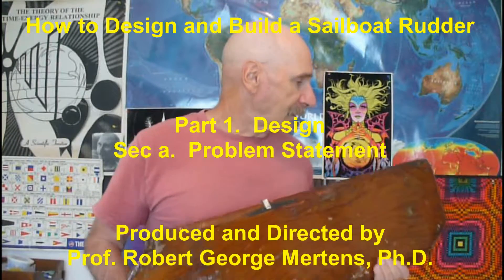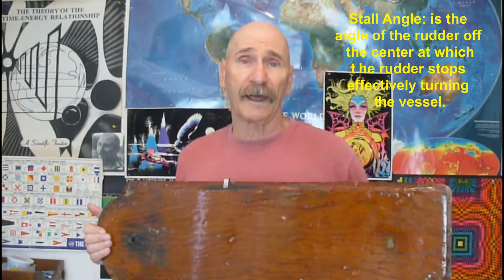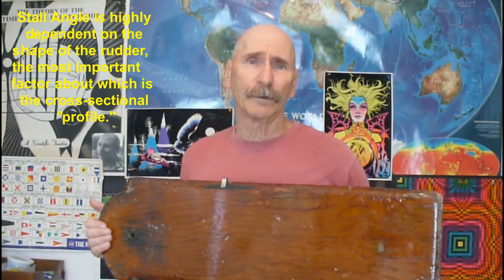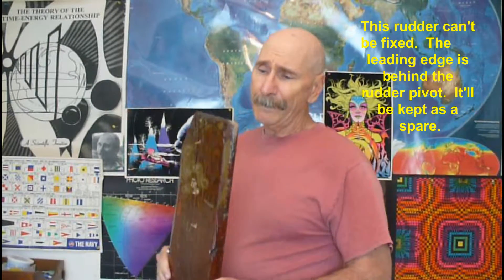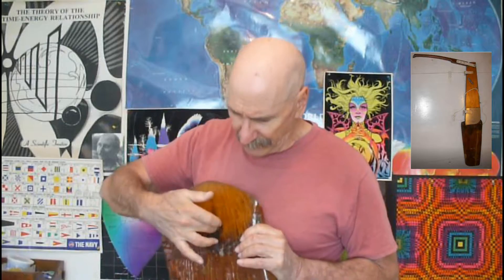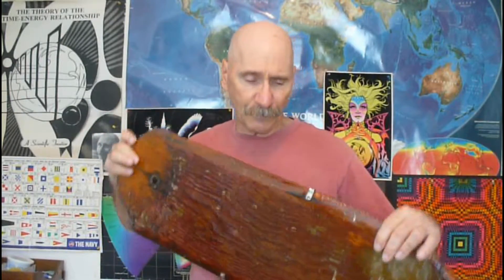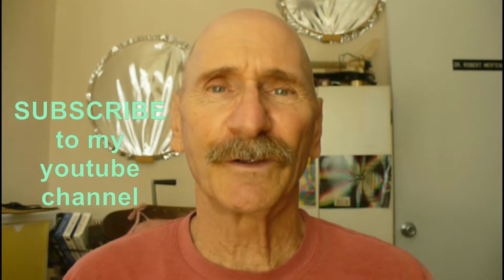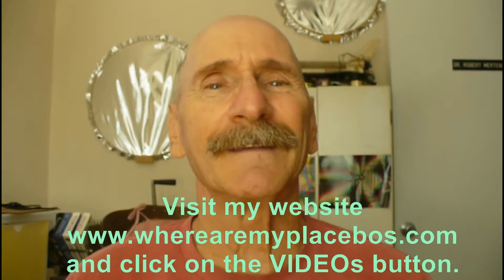Part 1a. Design and Build a Sailboat Rudder: Problem Statement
Design and Build a Sailboat Rudder
Part 1a. Design
Section a. Problem Statement

During our last two cruises, which were much better than our first time out, we discovered a troublesome rudder that didn't want to turn the Windrose when it was put to work.  In this first section of the first part, we determine that there is a problem with the existing rudder, that it wasn't the original rudder for this vessel, and in fact, isn't a real rudder even, but something that was thrown into use, without consideration for its purpose.

The problem is; we don't have a working rudder - we have a piece of wood that is pretending to be a rudder.

In order to correct this problem, we embark on a quest for a real rudder, for a vessel that went out of production more than 30 years ago.  How?  We'll just have to make one.  This part comes in four sections:

Part 1.  Design:

Section a.  Statement of the Problem
Section b.  Collect Information
Section c.  Find a Solution
Section d.  Make the Design

While this may not follow a traditional engineering route to resolving technical problems, it's not far off the traditional engineering road.  There was a lot that went on behind the scenes in each of these steps, but that means that most of the work has been done for you, especially if you're not an engineer and just need some steps to get you where you want to be.  This series of videos takes you through the process, step-by-step, to making a suitable rudder for your sailboat, or even for a small dinghy.

Be wary of other videos that simply show you how to cut out a piece of wood and tape it to the back of your boat, and end up with the rudder that we're replacing with a real one, in this video series.

Materials:

1.  Wooden board, Mahogany (or similar hardness), dimensioned according to your own needs
2.  Spar varnish
3.  Sand paper: 120, 220-grit
4.  Thin piece of wood, size of the actual foil pattern

Tools

1.  Tape measure
2.  Marker (pencil, pen or felt-tip)
3.  Router
4.  Router bits; flat, round, curve
5.  Router edge guide
6.  Belt Sander (or angle grinder w/60-grit, 120-grit wheels)
7.  Hearing protection
8.  Eye protection
9.  Drill
10. Work bench or table

Software/Hardware

1.  Computer w/internet
2.  Web browser
3.  Adobe Acrobat Reader
4.  PDF file software
5.  Calculator
6.  JMicrovision measurement software
7.  Computer printer w/SW, paper

Despite The Traffic by Wes Hutchinson

Mi Borinquen by Doug Maxwell/Jimmy Fontanez

Vespers by Topher Mohr and Alex Elena

References:

(Search: "TheFoils" to find the rudder area references in page)